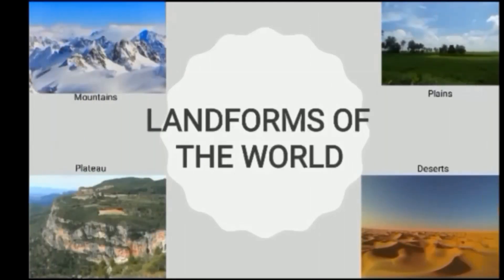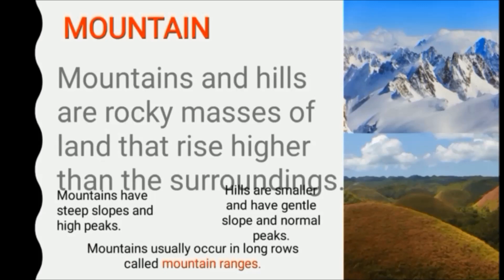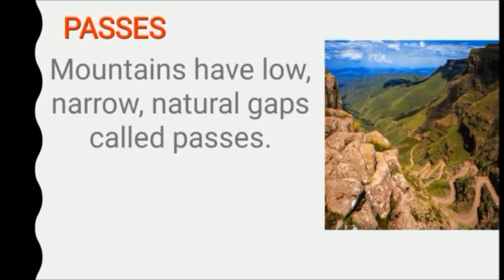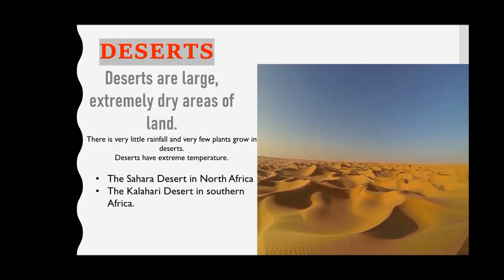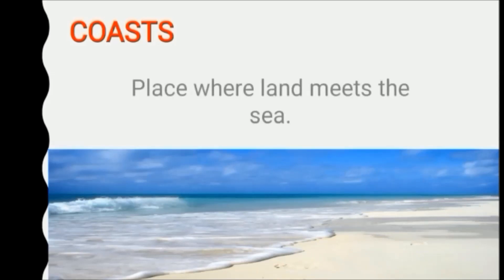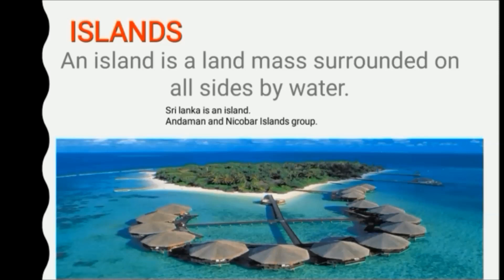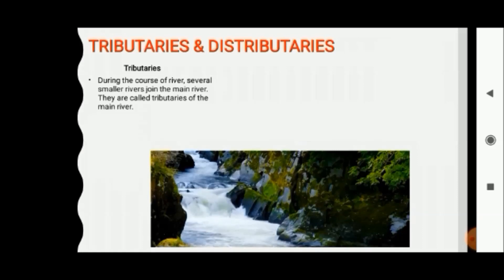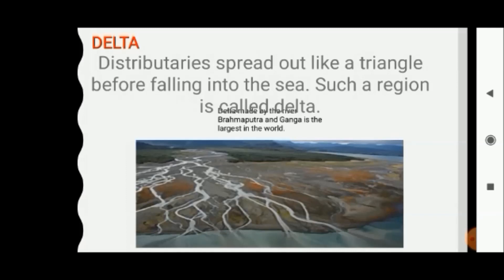Landforms of the World 🌎 Class 4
Chapter-1 LANDFORMS OF THE WORLD
Book- Getting ahead in social science
CBSE/ ISC syllabus
 The video is on the topic "Landforms of the World". The different features that make up the Earth's surface are called landforms. The four main landforms are: Mountains, Plains, Plateaus and Deserts.
Other landforms that we discussed in the chapter are Valleys, Passes, Coasts, Peninsulas, Bays, Island, Rivers, Tributaries, Distributaries and Delta.